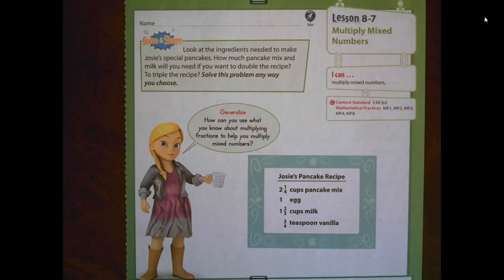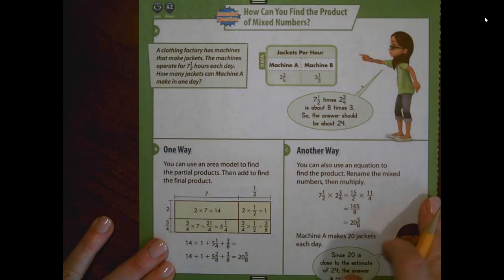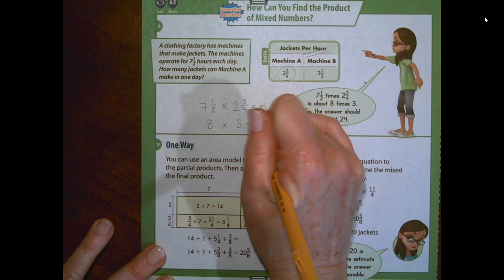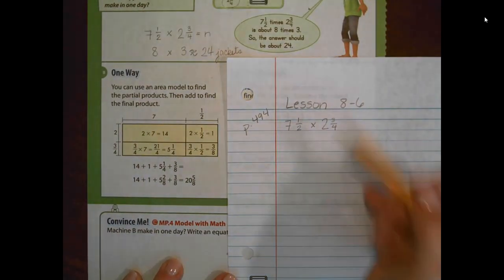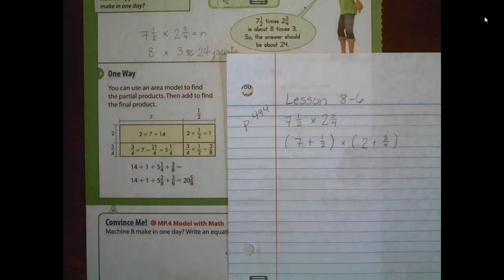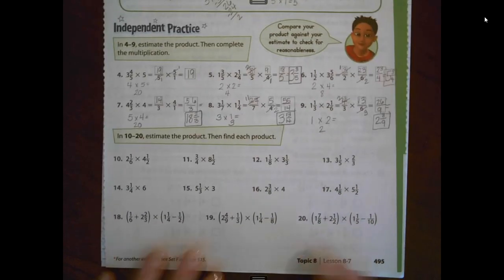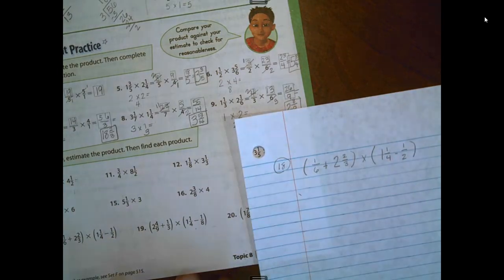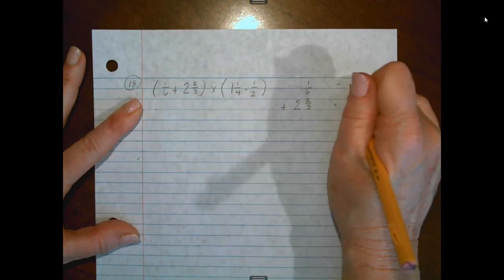Lesson 8-7: Multiply Mixed Numbers